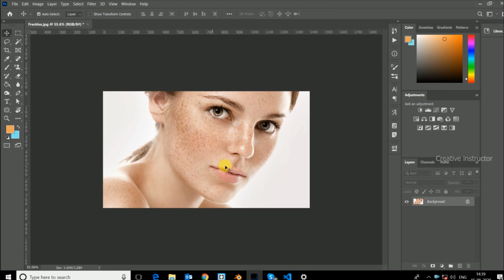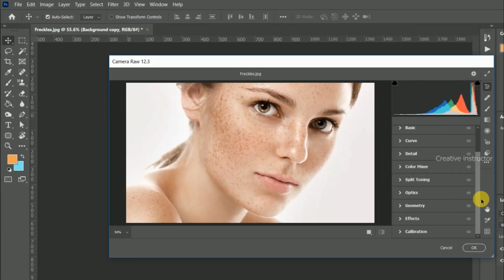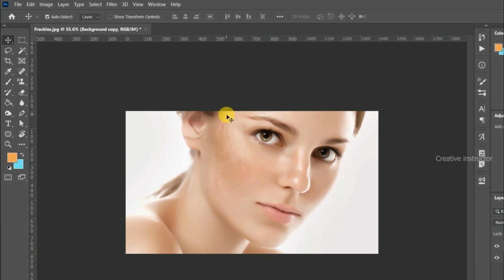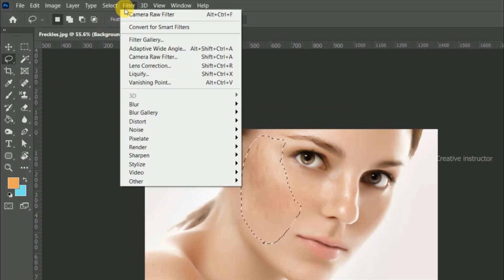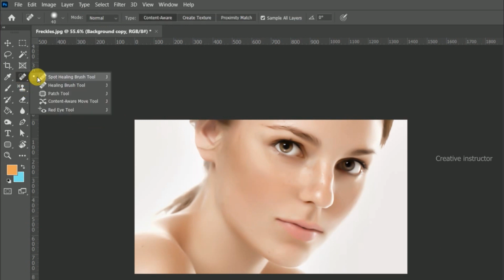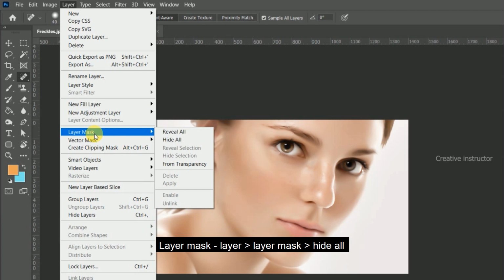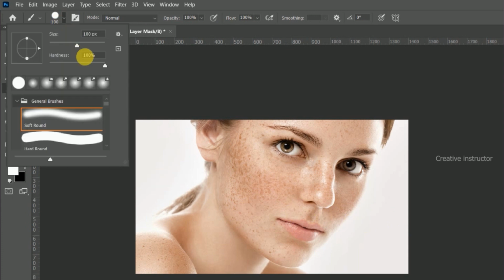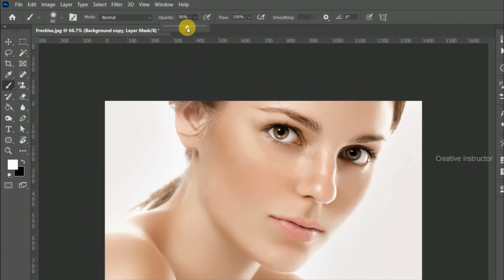Skin Smoothing And Skin Retouching Using Camera Raw Filter | Skin Softening Photoshop Tutorial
Advanced skin smoothing photshop tutorial. In this tutorial you will learn how to remove blemishes, black spots, wrinkle, freckles.